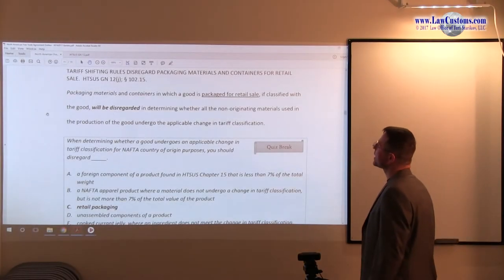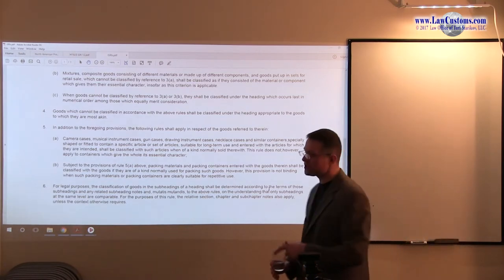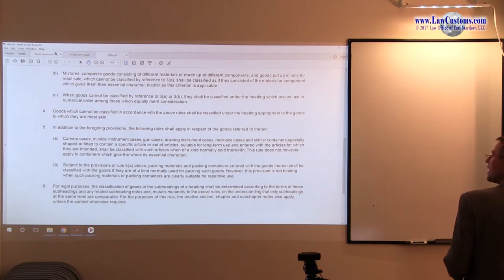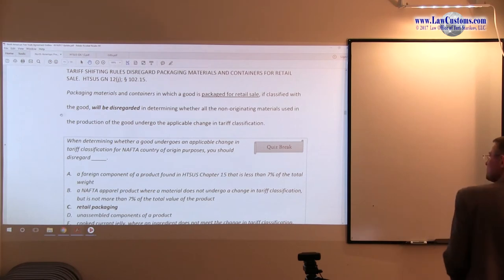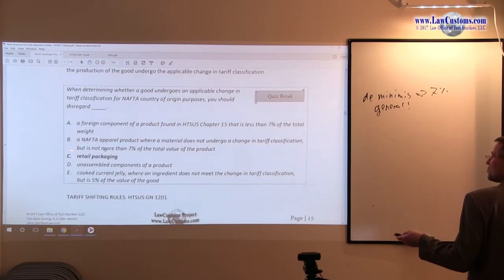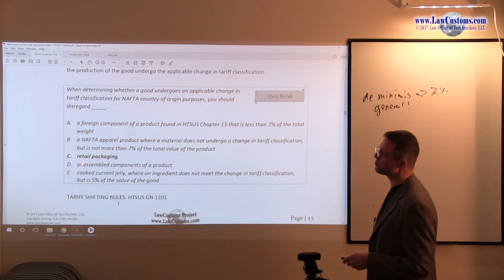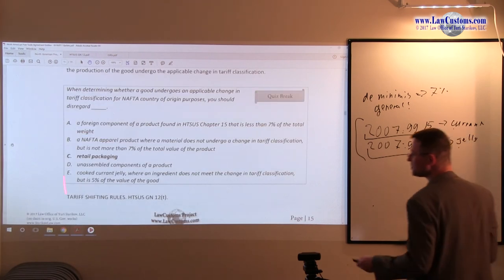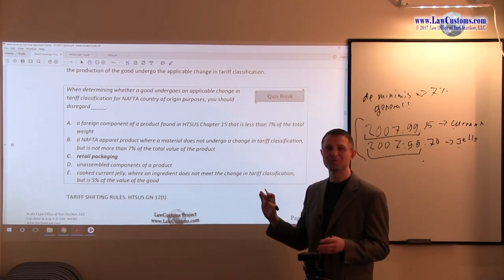October 2009 Question 50 U.S. Customs Broker License Exam Discussion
QUESTION:

When determining whether a good undergoes an applicable change in tariff classification for NAFTA country of origin purposes, you should disregard ________________.
A. a foreign component of a product found in HTSUS Chapter 15 that is less than 7% of the total weight
B. a NAFTA apparel product where a material does not undergo a change in tariff classification, but is not more than 7% of the total value of the product
C. retail packaging
D. unassembled components of a product
E. cooked currant jelly, where an ingredient does not meet the change in tariff classification, but is 5% of the value of the good